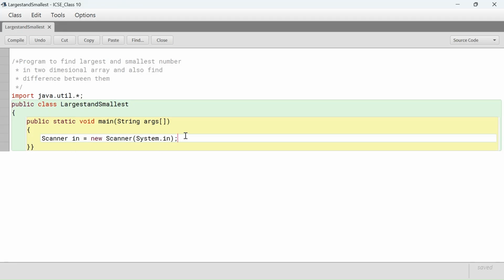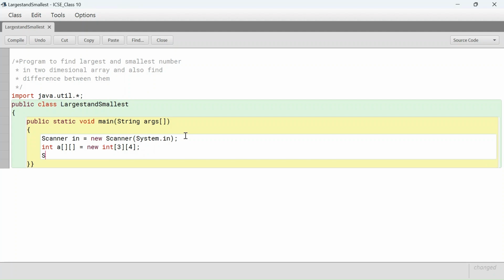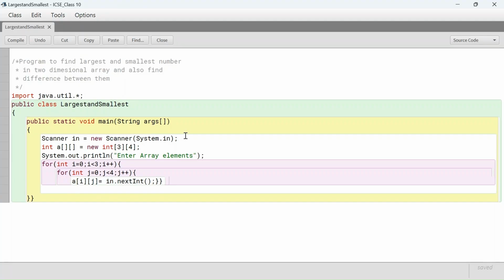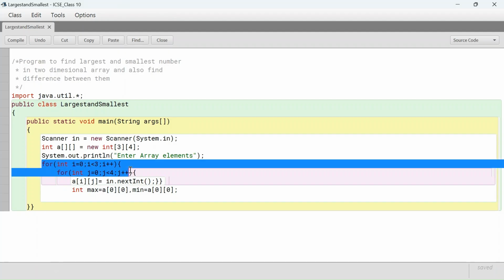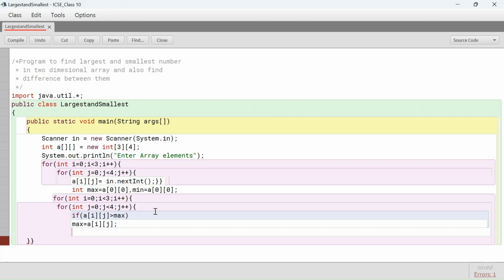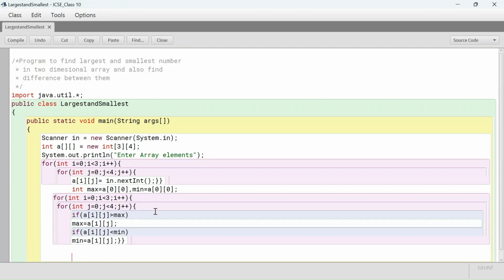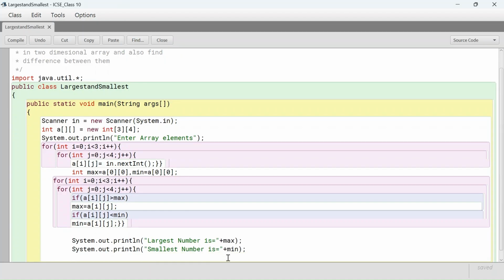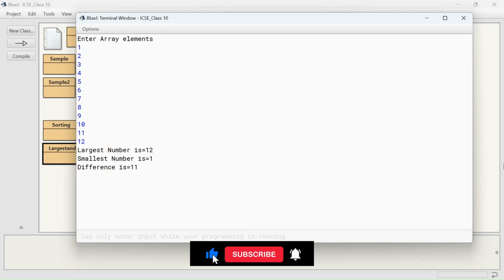Class 10 - Unsolved Questions: Find the Largest & Smallest Number & It's Difference in a 2D Array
A Java program to find the largest & smallest number and it's difference in a 2-dimensional array, for Class 10 students of ICSE Syllabus.